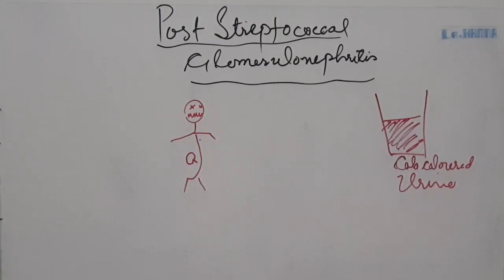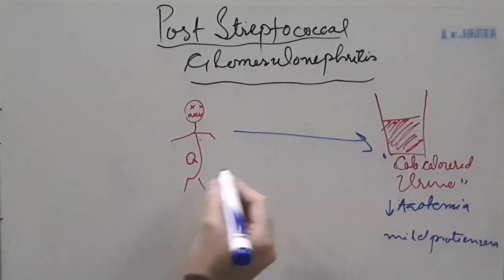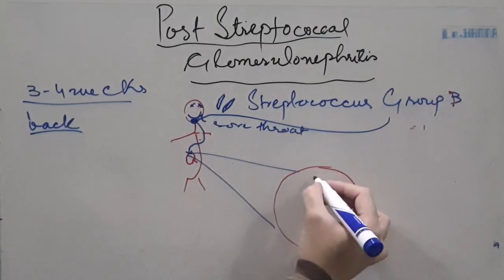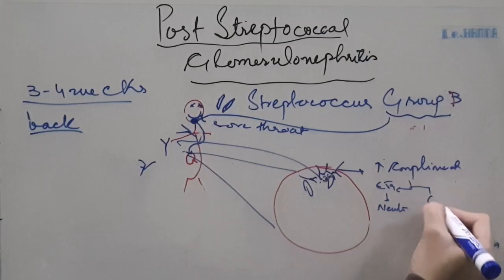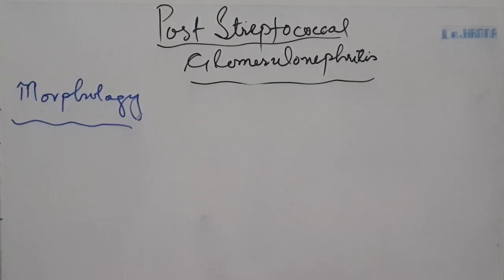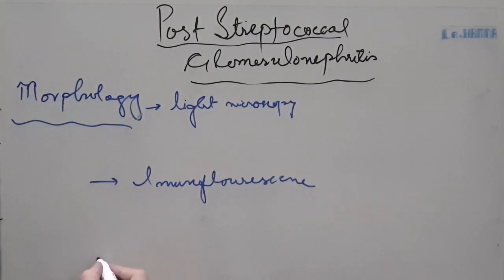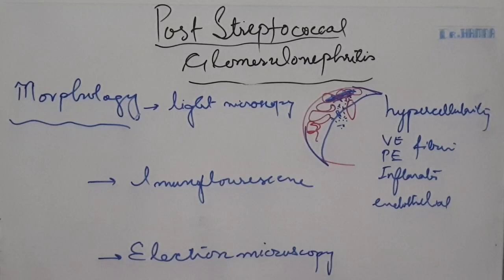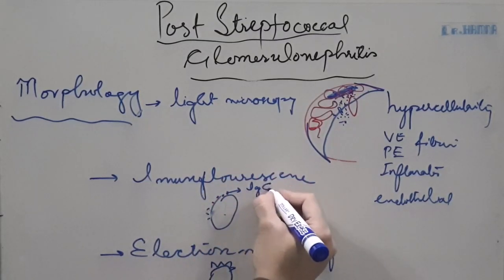Post Streptococcal Glomerulonephritis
Lecturer: Dr.Hamna Salahuddin (BSc. MBBS. FCPS)